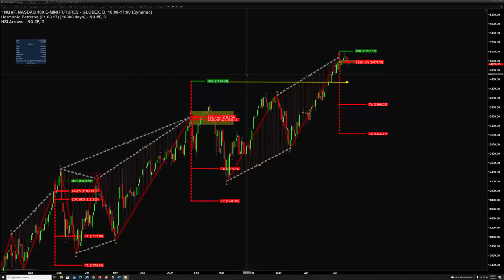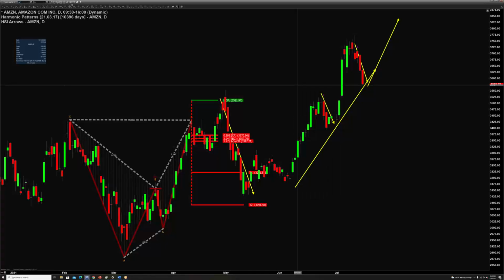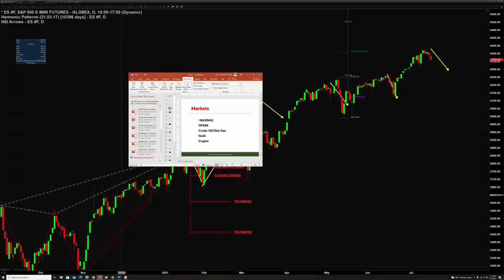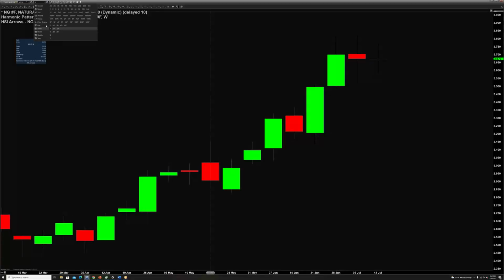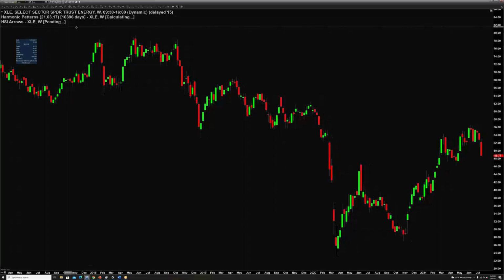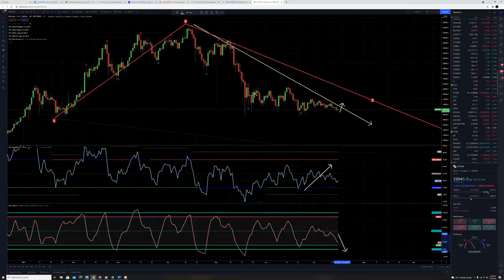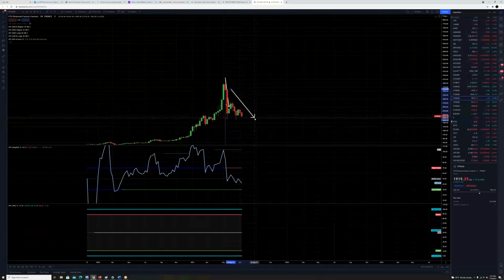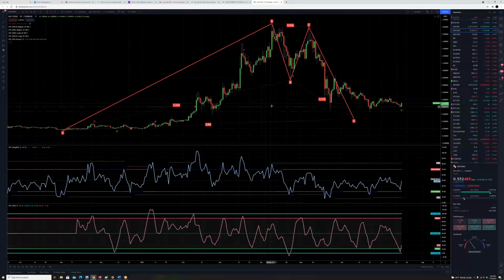Harmonic Pattern Livestream: Type-II Strategies Now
Scott Carney reviews the Software.

HarmonicTrader.com Basic Membership FREE: Download all of Scott's Harmonic Trading books here FREE

Harmonic Pattern Collection Software: The OFFICIAL HARMONIC PATTERN SOFTWARE by the creator of HARMONIC PATTERNS, COTT CARNEY.